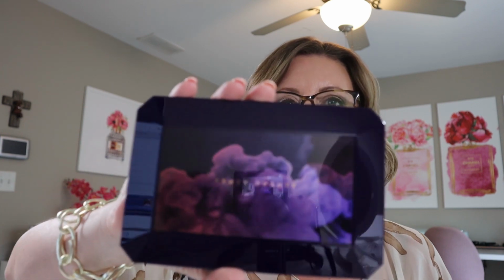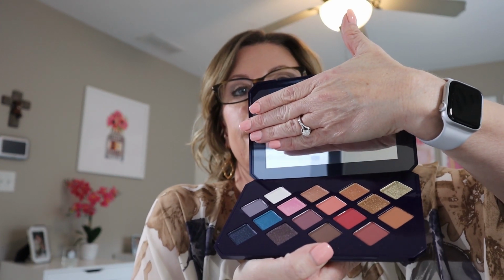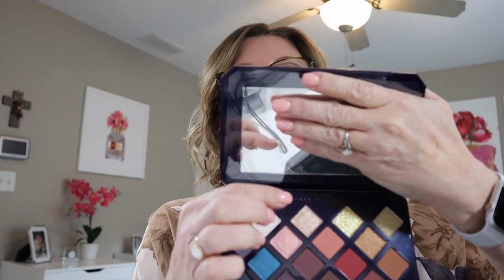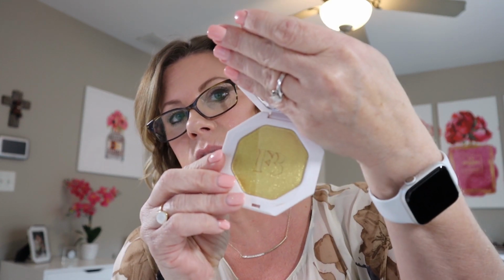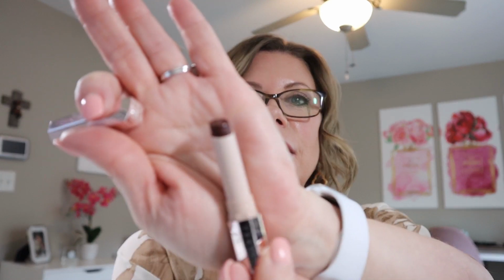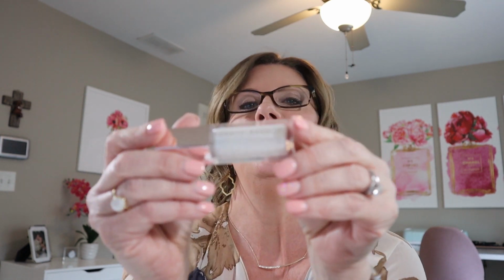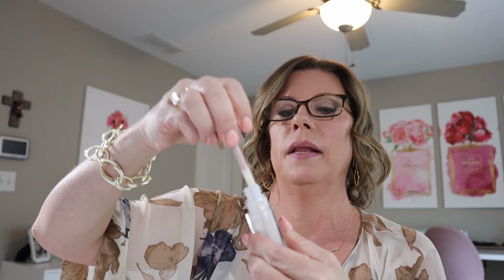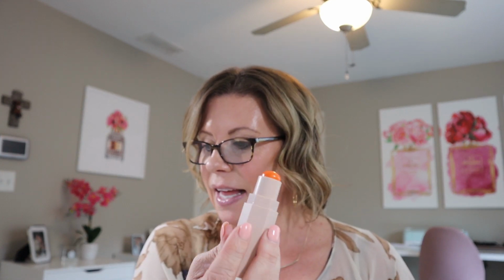Boxy Charm March 2020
Hey! It's Heather :)
I have March's Premium Boxy Charm- it's full of Fenti Beauty items!  Fun box, some keepers, one for my daughter and some to add to my giveaway!  Be on the lookout for my next video with details on how to enter my 2500 subscriber giveaway!!

~Have a happy one!~